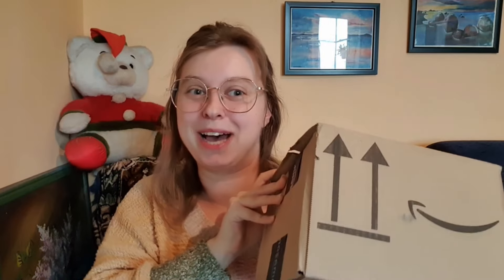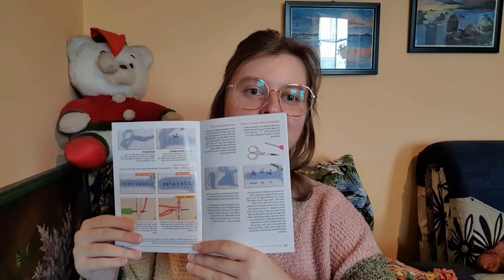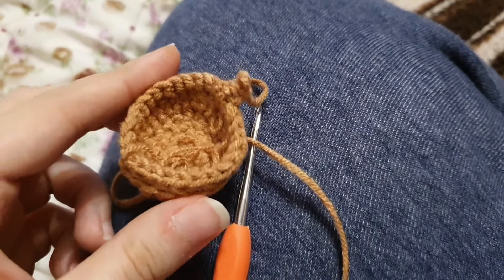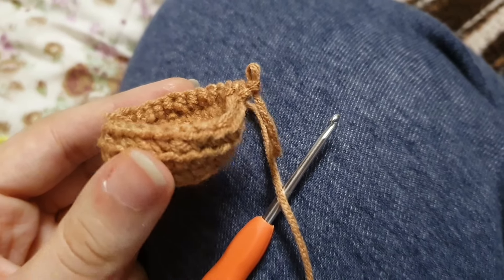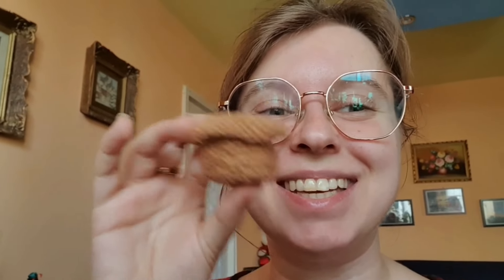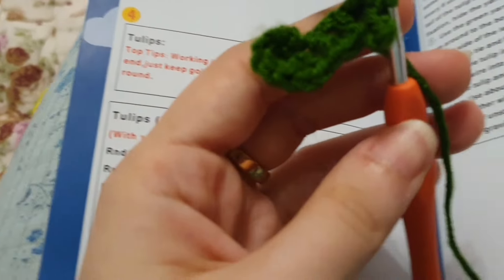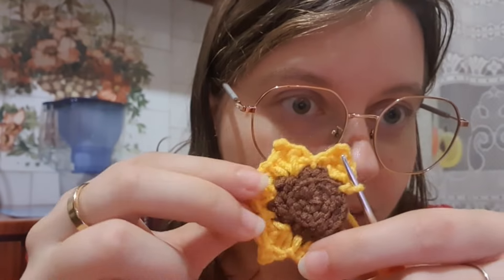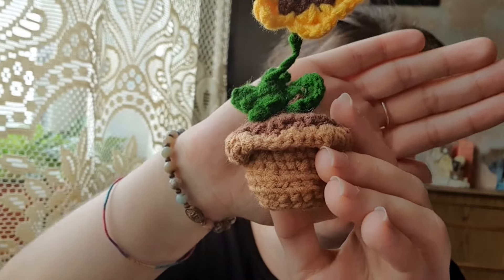Trying CROCHET for the FIRST TIME EVER: learning crochet as a COMPLETE BEGINNER + Amazon KIT review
I tried crocheting... for the first time... and this happened. Was this kit worth the money and effort? I would say I definitely learnt a lot from it and you can tell by my enthusiasm in the video, I love learning new skills and now I also love crocheting! I learnt how to make the sunflower and this is only the beginning as I can't stop crocheting flowers and looking for more things online including buying yarn.. HELP.

As promised, below are some useful links for those interested in learning and following my steps ♡

Link to Amazon product:
(although the link is correct the product looks different)

Link to sunflower petal tutorial
this lady explains it really well

Hope you guys enjoy watching my progress and hopefully we'll get to see more crochet improvement soon!

Fell in love with CROCHETING: learning crochet as a COMPLETE BEGINNER + Amazon KIT review
00:00 Introduction
04:50 Process and learning how to crochet
16:30 Thoughts and conclusion